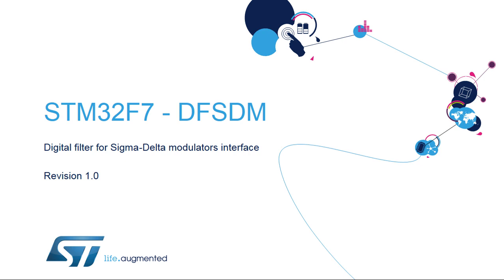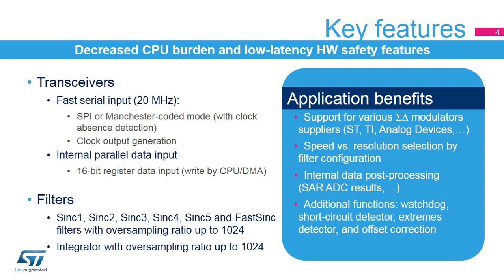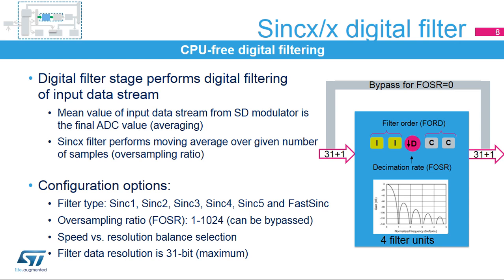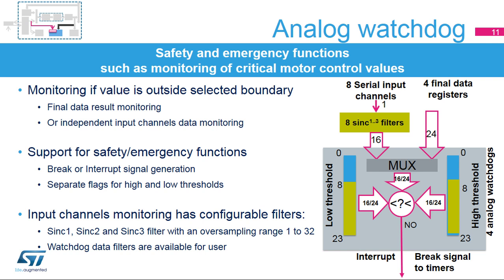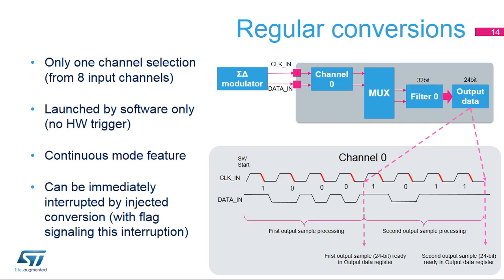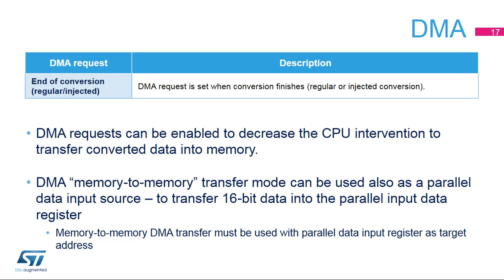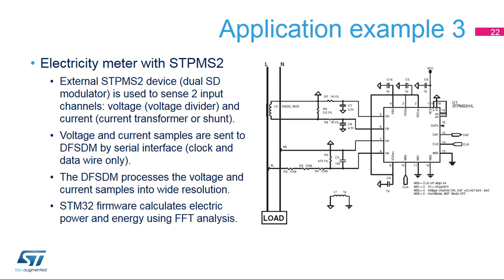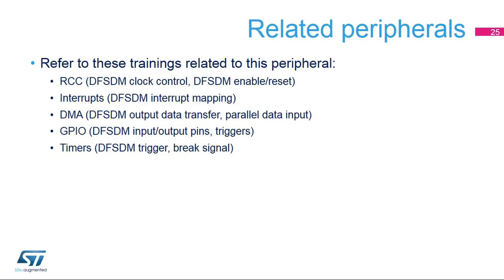STM32F7 OLT - 32. Peripheral - Digital Filter for SD Modulators interface